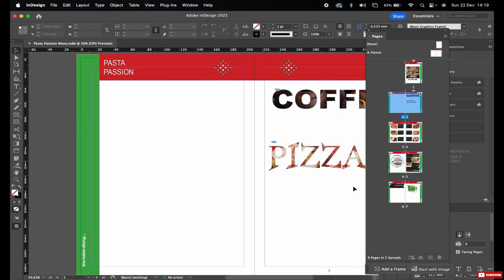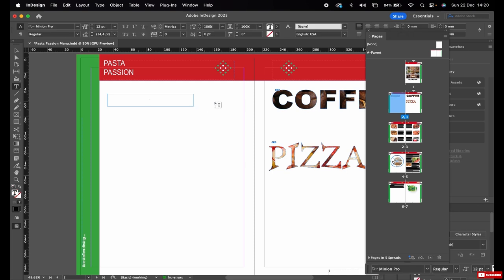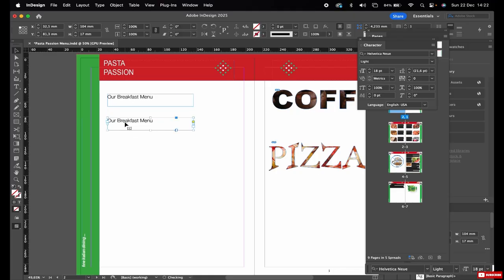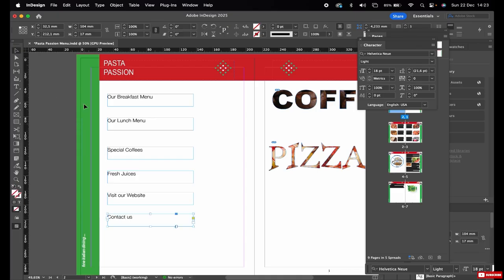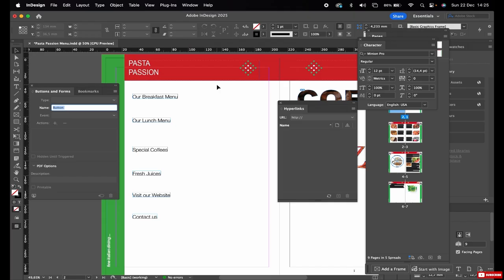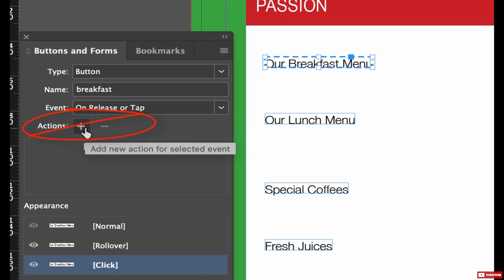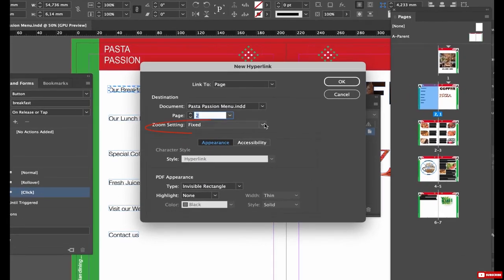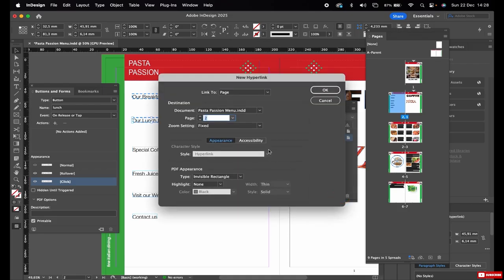Step by Step Guide to Creating an Interactive PDF in InDesign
Learn how to create interactive PDFs in InDesign with ease! In this tutorial, you'll discover the step-by-step process of adding interactive elements to your PDFs, making them more engaging and user-friendly. From buttons and hyperlinks to forms and videos, we'll cover it all. By the end of this video, you'll be able to create stunning interactive PDFs that will take your designs to the next level. So, let's get started and unlock the full potential of InDesign!